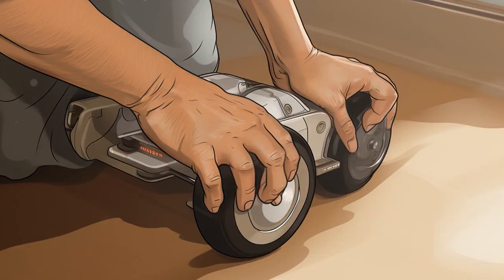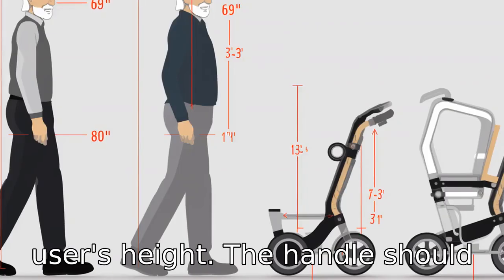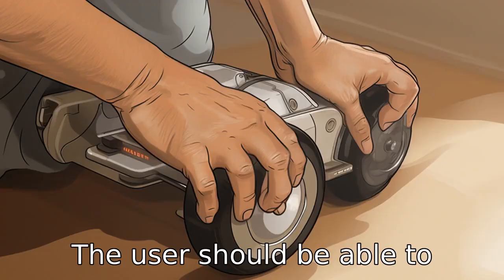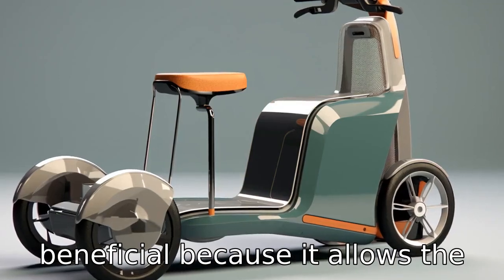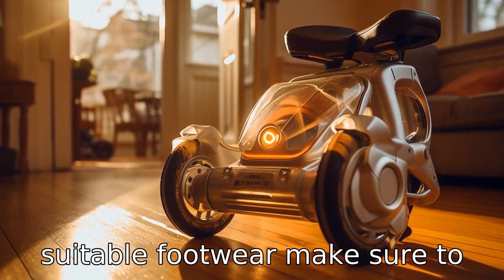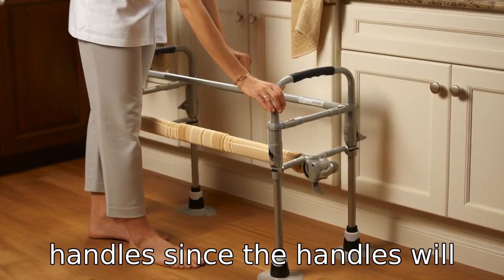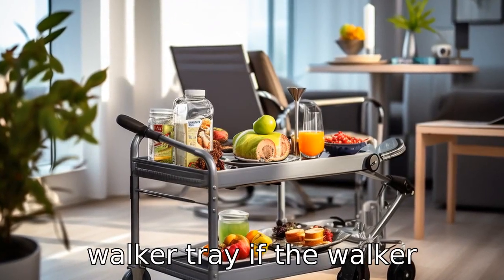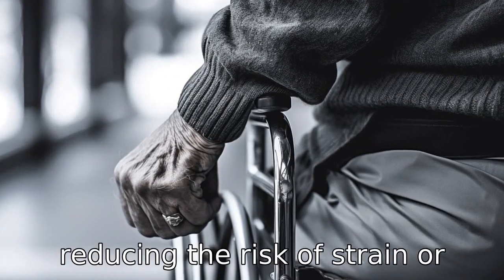11 Tips On 3 Wheel Walker For Seniors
Looking for tips on using a three-wheel walker effectively and safely? This video offers eleven comprehensive tips - from selecting the right walker, checking the brakes, adopting the proper posture, to the proper usage of the walker, and more. Learn how to keep your device reliable with regular maintenance, utilize the storage compartments, and ensure your comfort with padded handles. Plus, find out why non-slip shoes and regular breaks are crucial, and how a walker tray can simplify your everyday life. A must-watch for seniors and their caregivers! Safety and convenience rolled into one comprehensive guide!